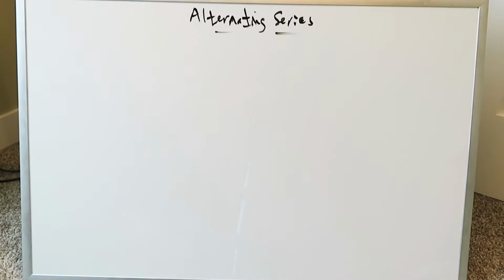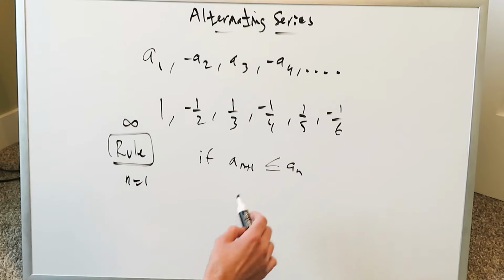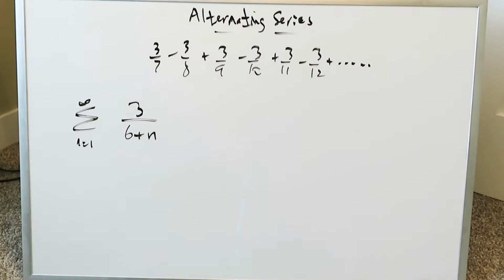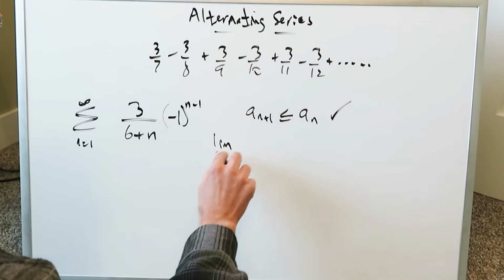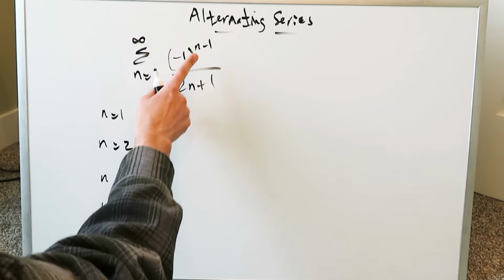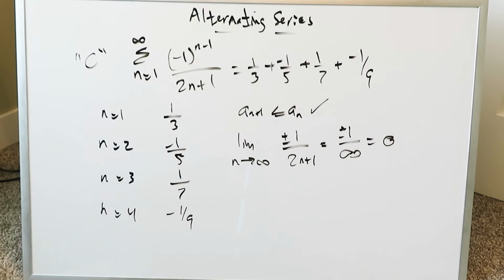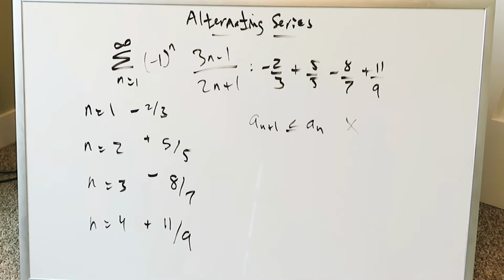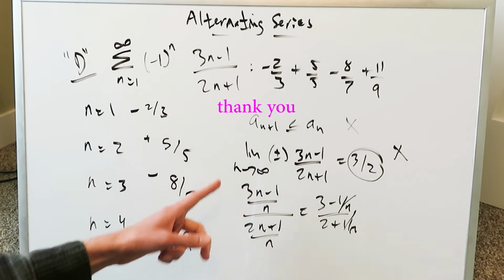Alternating Series & Test for Convergence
What is an alternating series? How can you test it for convergence?